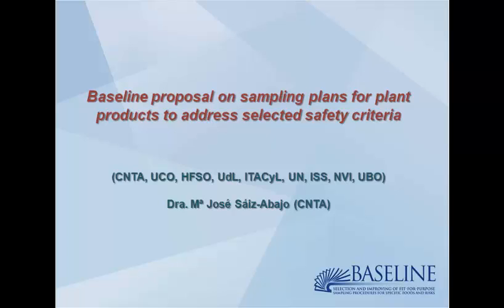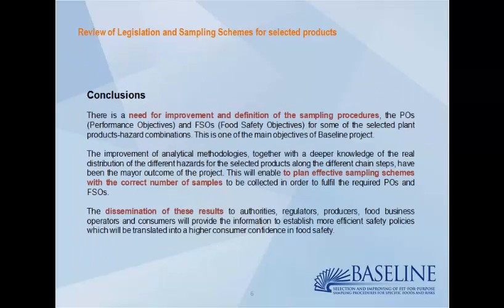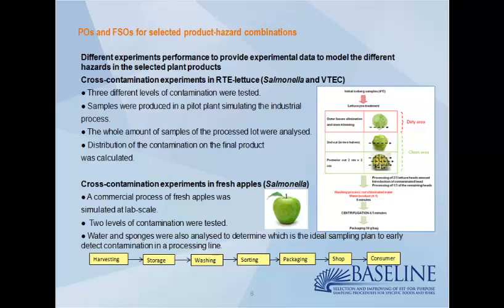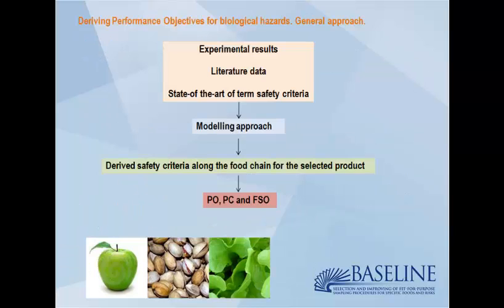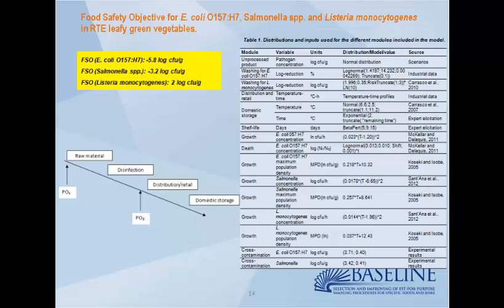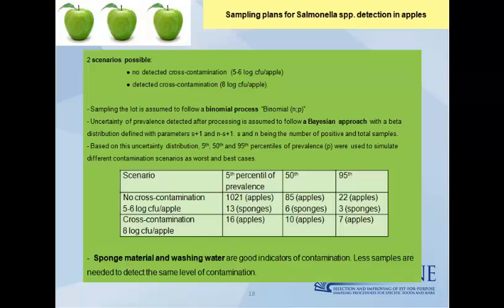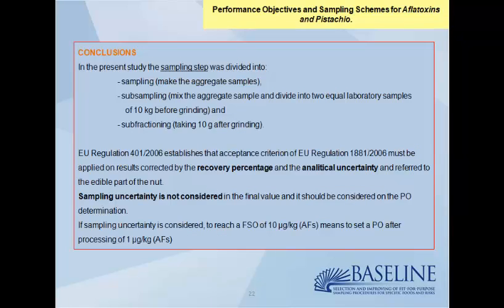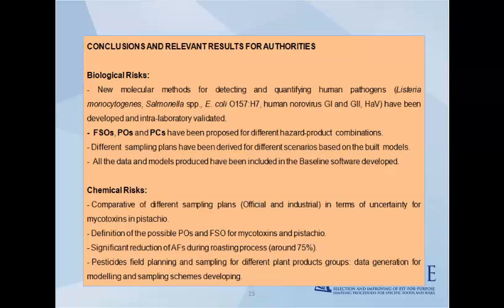Baseline proposal on sampling plans for plant products to address selected safety criteria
M. J Saiz Abajo